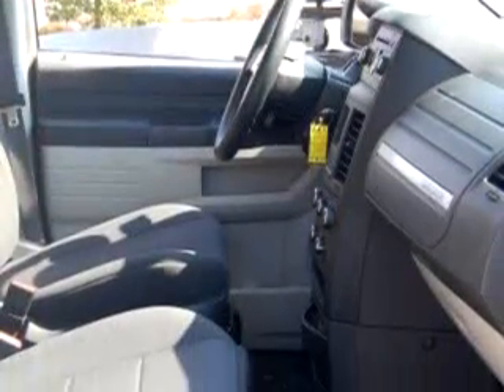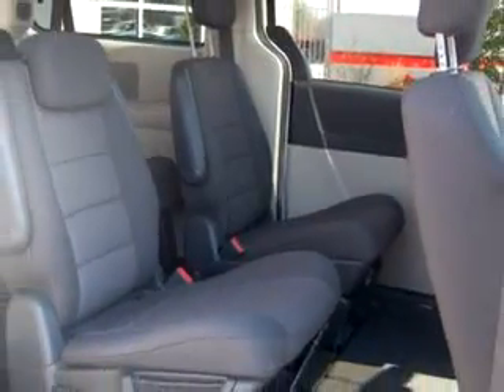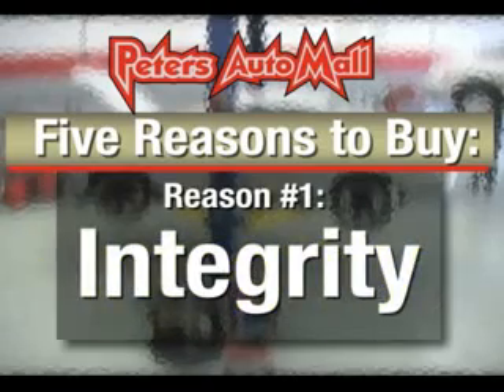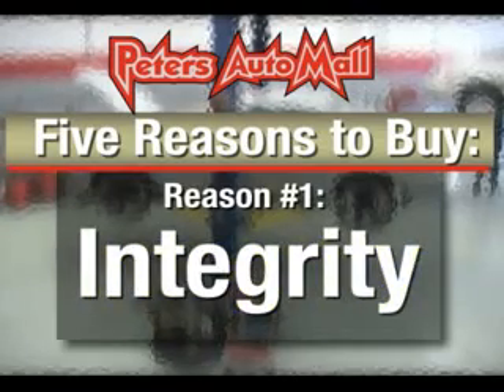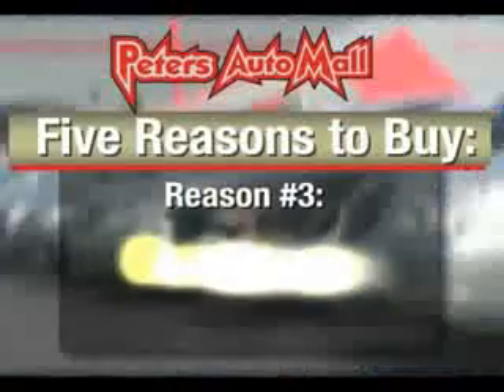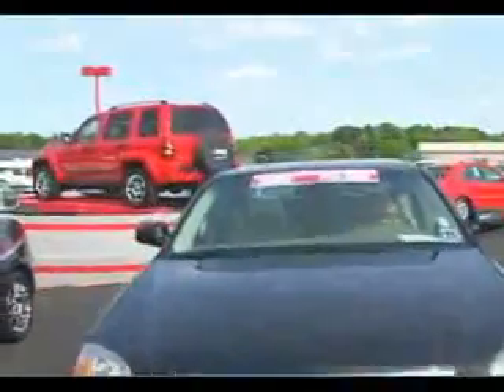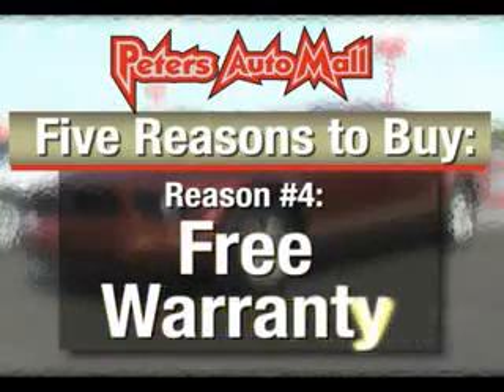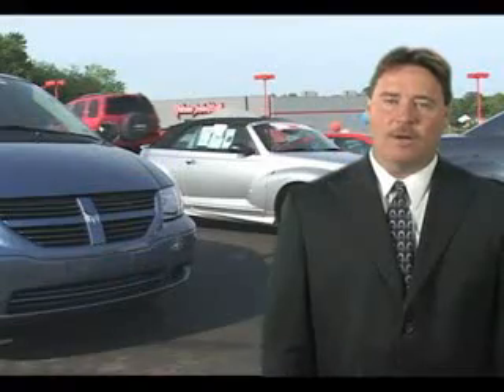2008 Dodge Grand Caravan SE Peters Auto Mall High Point, NC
2008 Dodge Grand Caravan SE: SE Mini-Van Passenger 4dr FWD Peters Auto Mall knows you want more than just a car. You have a purpose for your vehicle. Imagine driving this White 2008 Dodge Grand Caravan SE, equipped with a 6 Cyl. engine  and an automatic transmission with  47,744 miles. Enjoy this utility van with features like MP3 Player, Front Occupant Side Air Bags, Driver Side Air Bag, Passenger's Front Airbag, Tilt Steering Wheel, Cruise Control, AM/FM Stereo & CD Player, and much more. Get where you need to go, enjoy the drive, and have peace of mind in this 2008 Dodge Grand Caravan SE. See us at Peters Auto Mall today!
Miles:  47,744
VIN: 2D8HN44H48R679933
Peters Auto Mall
2857 South Main ST
High Point, North Carolina 27263